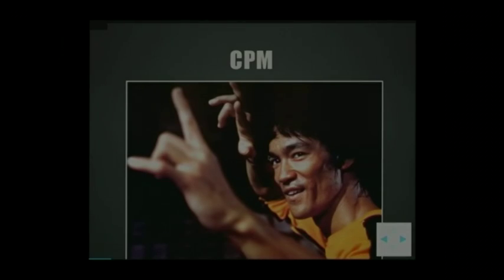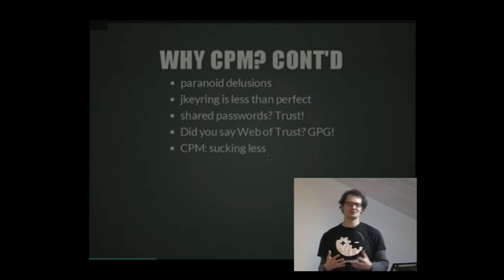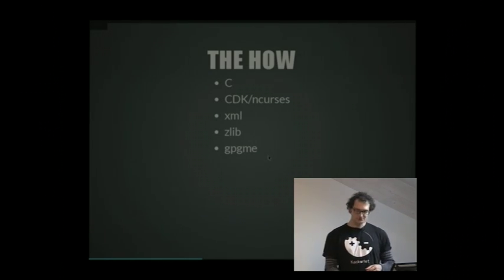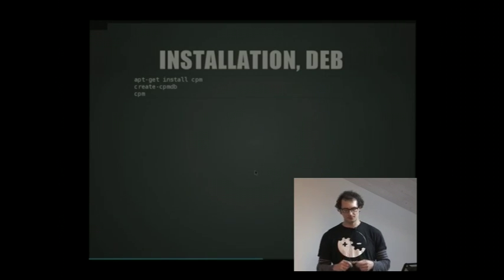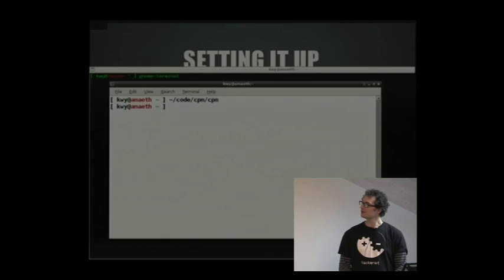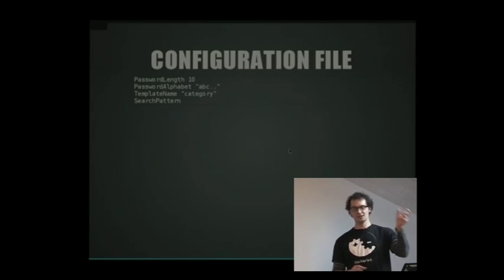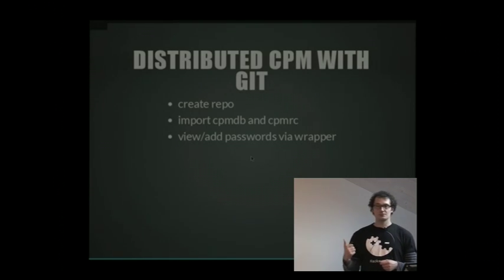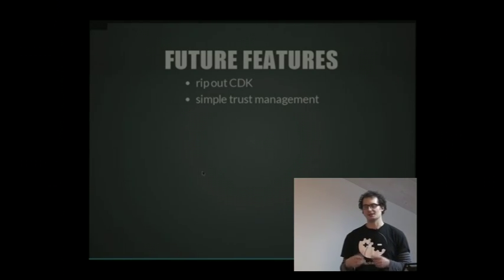NUUG Meetup 2014-05-13: Console Password Manager - Passord-behandling i terminalen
Console Password Manager (CPM) er et program for å
 håndtere lagring av passord på en sikker og strukturert måte. Det
 bruker ncurses for brukergrensesnitt, libxml2 for å lagre
 informasjonen, zlib for å komprimere dataen og GpgMe-biblioteket for
 å kryptere og dekryptere dataen.

 Kacper jobber i Redpill Linpro, han spesialiserer seg på sikkerhet og
 et helhetlig perspektiv over datasystemene. Han har erfaring innen
 utvikling, distribusjon og analyse.